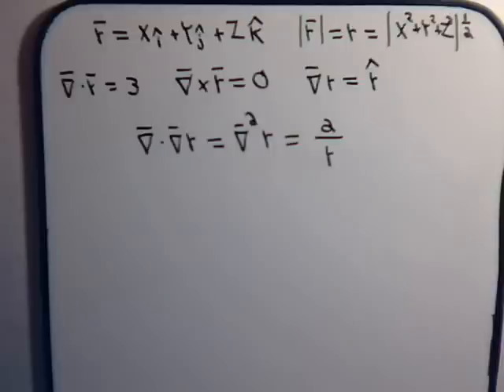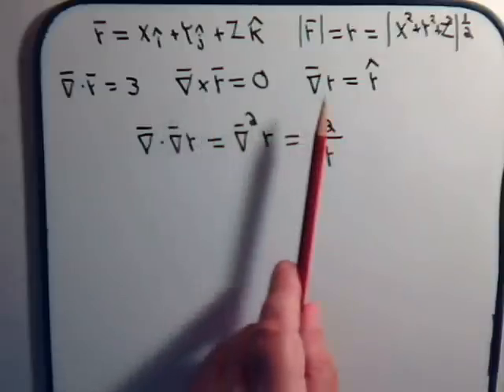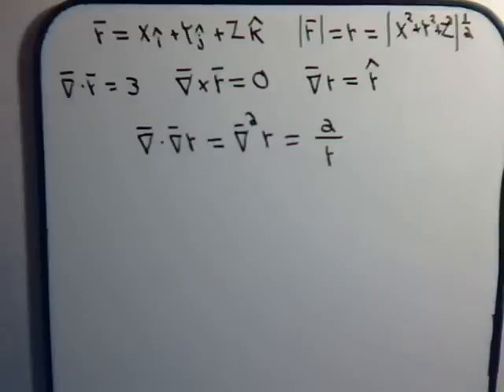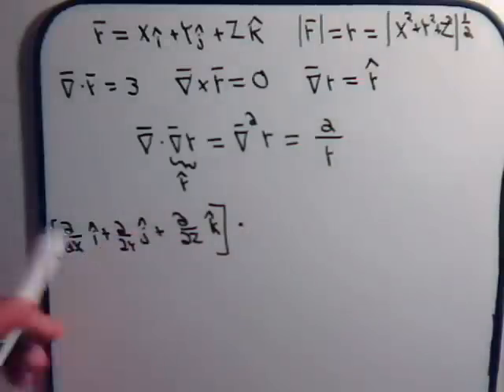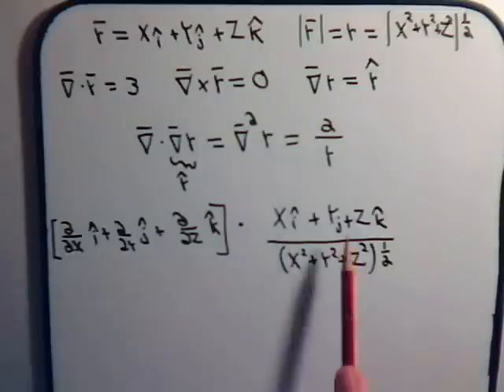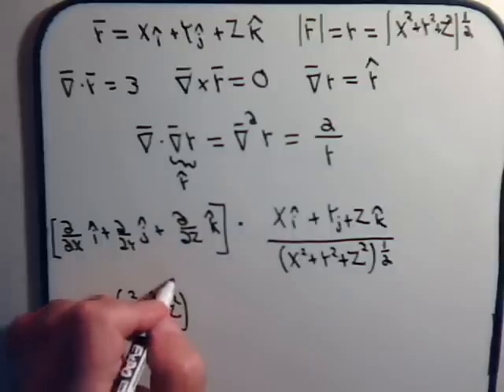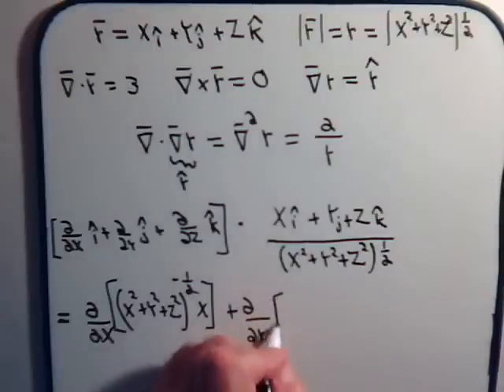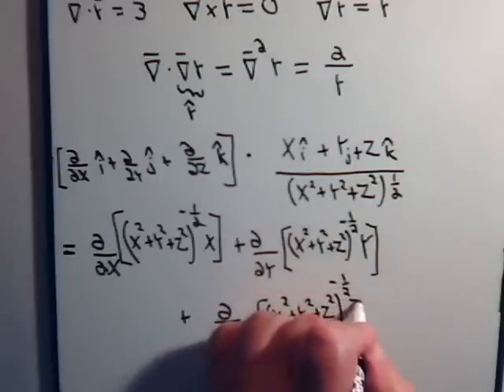Del Operator: Laplacian Of Position Vector